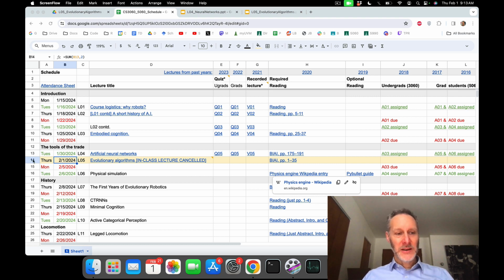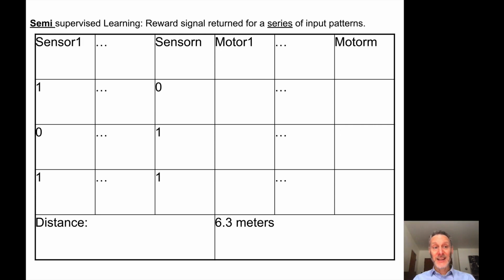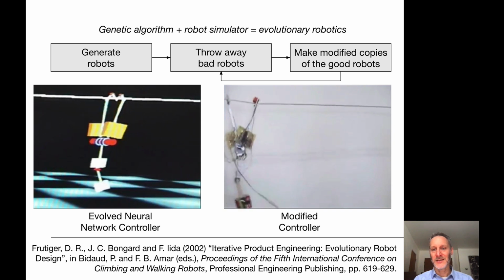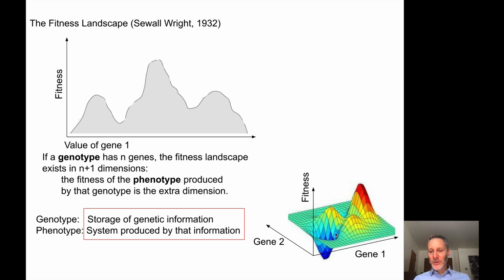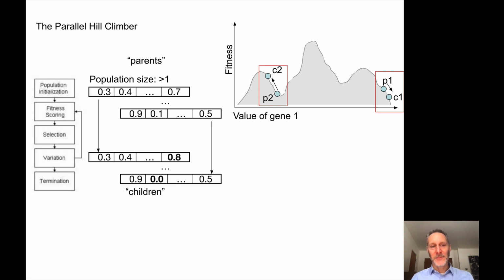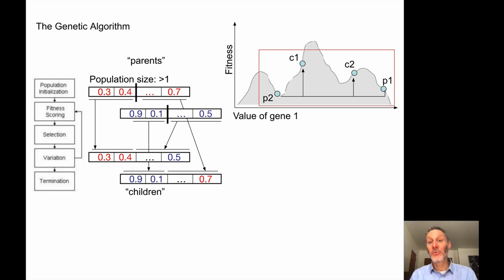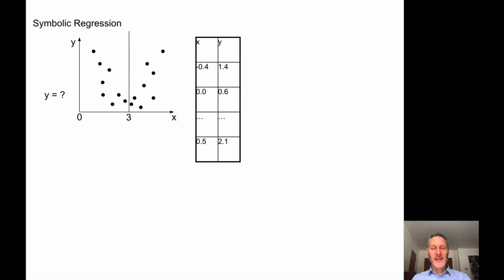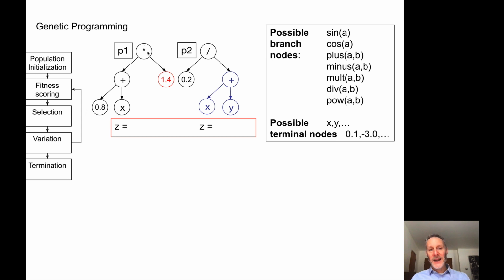Evolutionary Robotics course. Lecture 06. Evolutionary algorithms.